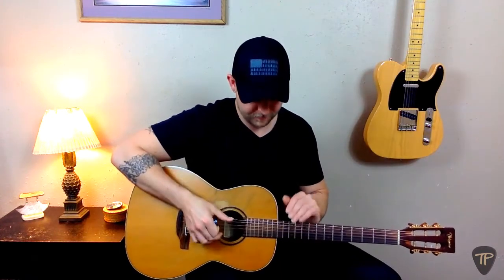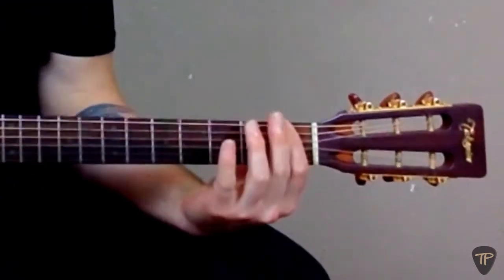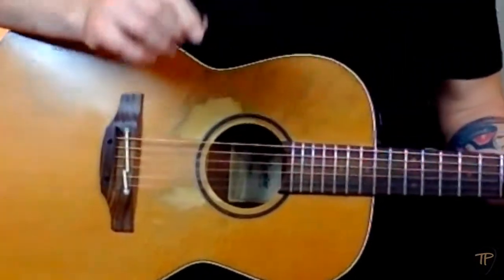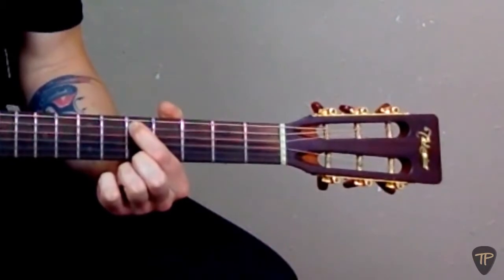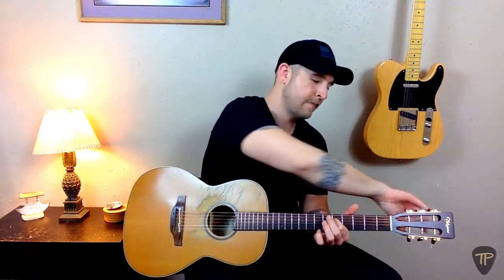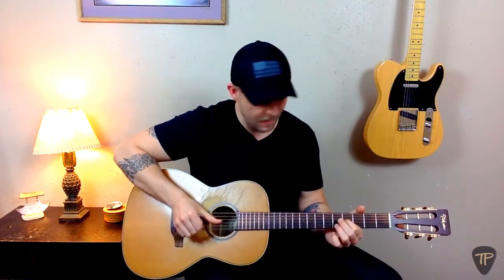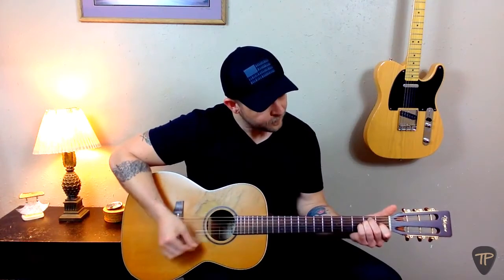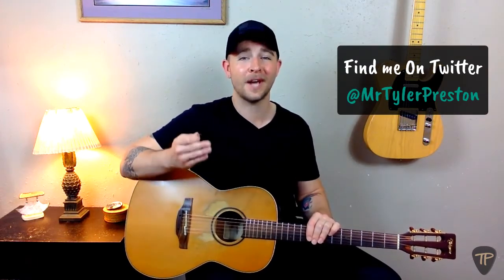0.5 – Tuning With Reference Pitches – LEARN GUITAR IN 7 DAYS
Want AD-FREE lessons + helpful course materials? Click here to access the full course + course manual + songbook + 10 mp3 practice tracks PLUS receive THREE BONUS LESSONS as my gift to you!